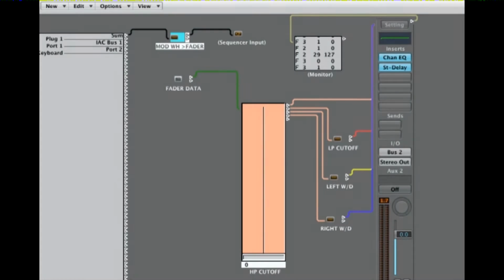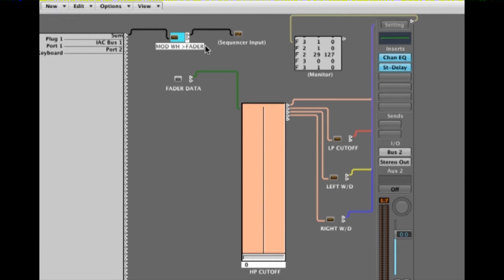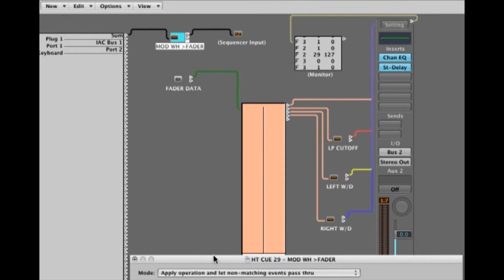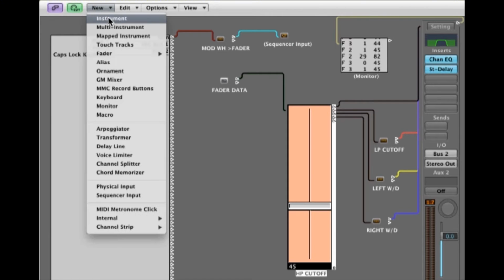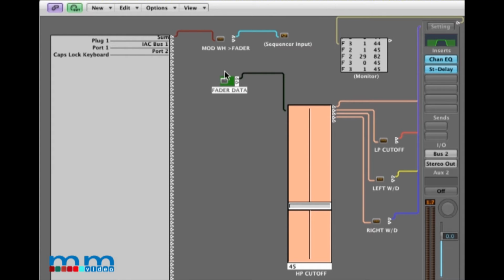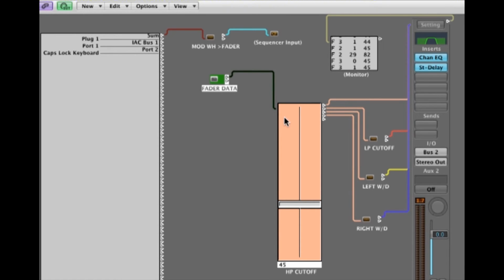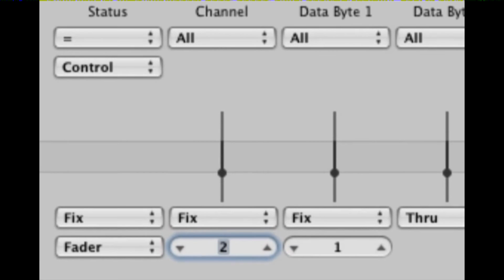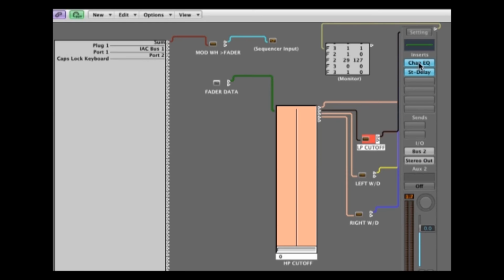Don Garbutt | Using Logic Transformers 3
Music Technology guru Don Garbutt shows how to use a MIDI controller to control multiple effects simultaneously.  This is part 3 of the 3-part series.